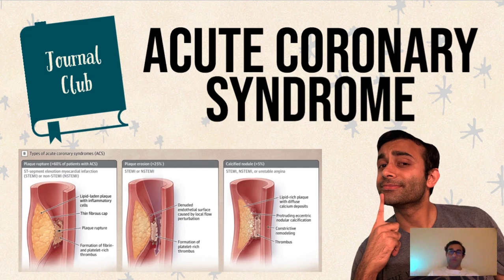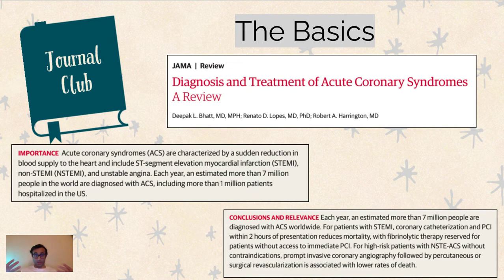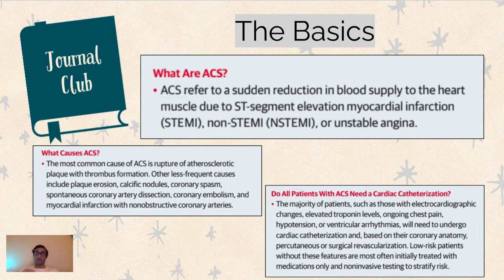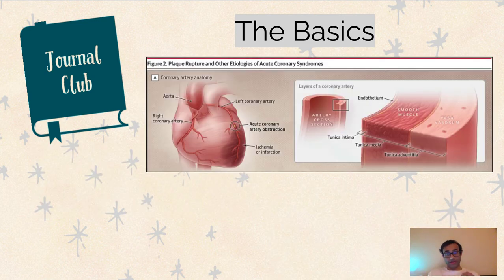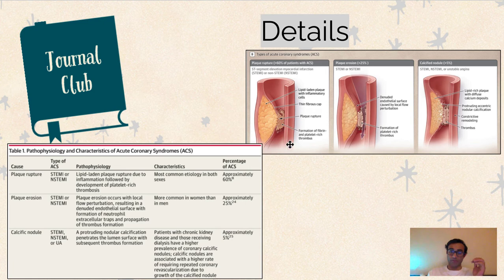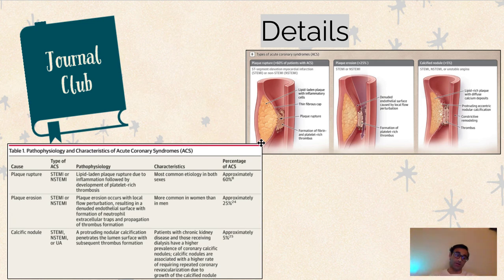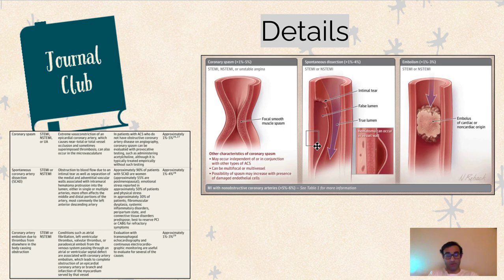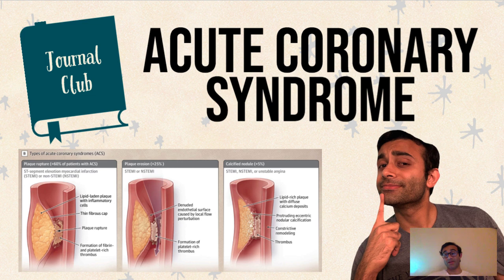ACS Essentials: A Resident's Guide to Diagnosis & Management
Hi! I'm Prerak - a resident in Internal Medicine at Stanford! This video is your crash course in mastering Acute Coronary Syndrome (ACS), the medical emergency that demands fast action and cool heads. We'll dissect the basics, equip you with lifesaving skills, and boost your confidence to tackle ACS like a seasoned pro. I also included the paper that this paper is built from.

Questions Addressed in this Video:
- What are ACS? (STEMI, NSTEMI, Unstable Angina)
- What cases ACS? - causes can include plaque rupture vs. plaque erosion vs. calcification of nodule vs. coronary spasm vs. spontaneous dissection vs. embolism.
- Do all patients with ACS need Cardiac Catheterization?

First, let's crack the ACS code (not included in the video, so extra information - BONUS!)
- Unmask the symptoms: From classic chest pain to jaw and arm discomfort, we'll explore the diverse presentations of ACS and identify the mimics that can throw you off track.
- Master the EKG: Learn to interpret those squiggly lines like a pro, spotting the telltale signs of ST-elevation and non-ST-elevation myocardial infarction.
- Biomarkers: Your secret weapons: We'll explain how troponin and other markers can confirm tissue damage and guide your treatment decisions.

Next, it's time to conquer the clock with rapid-fire management (not included in the video, so extra information - BONUS!):
- The ABCs of ACS: We'll break down the essential medications, from aspirin and nitroglycerin to the big guns like P2Y12 inhibitors and statins.
- Reperfusion therapy: Master of the cath lab: Learn the ins and outs of percutaneous coronary intervention (PCI), understanding when and how to get that stent in place.
- Risk stratification: Beyond the immediate battle: We'll discuss how to assess long-term risks and tailor your approach for optimal patient outcomes.

5 SIMPLE Ways to UP Your Anki Game! (EVERYTHING You Need; Strategies for ALL Subjects):